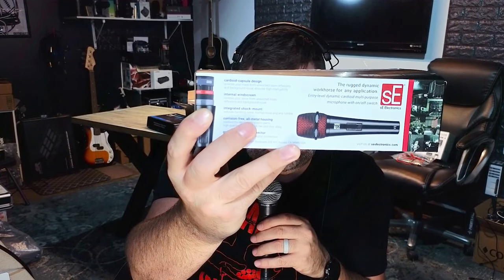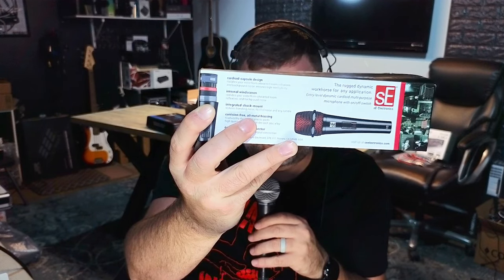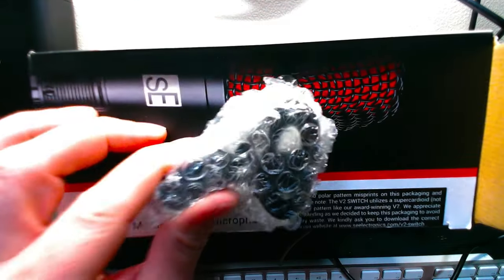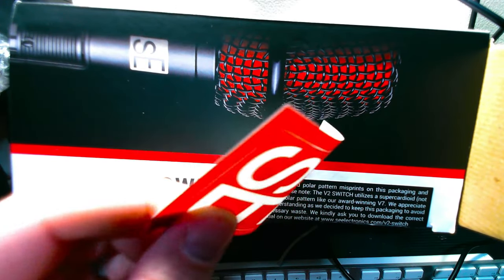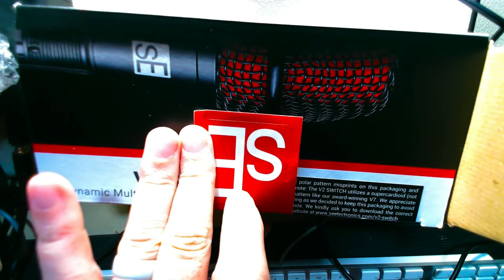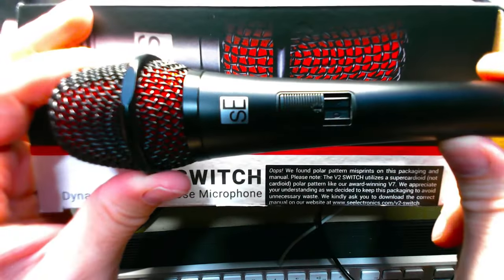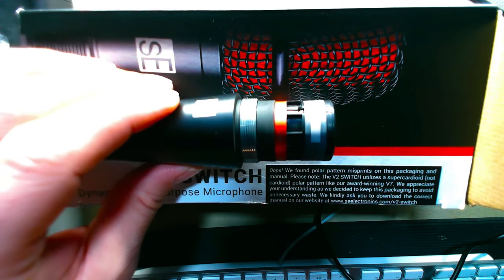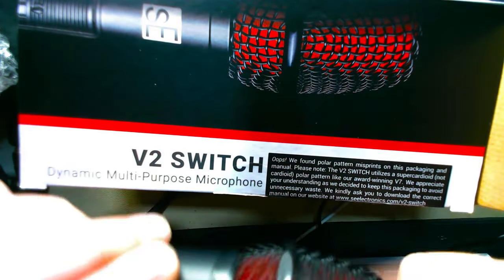Great Price...Great Sound....One Big Issue - The sE Electronics V2 Switch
A mixed bag, but at the price, it may be worth it anyways.

               -BARK